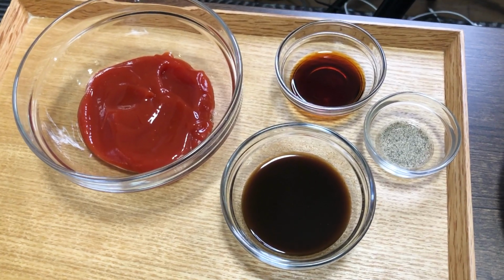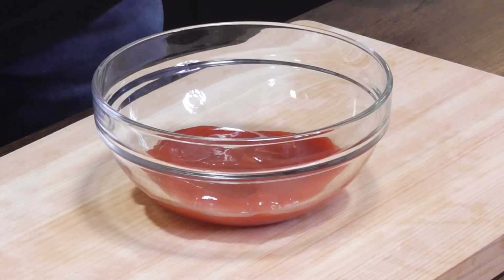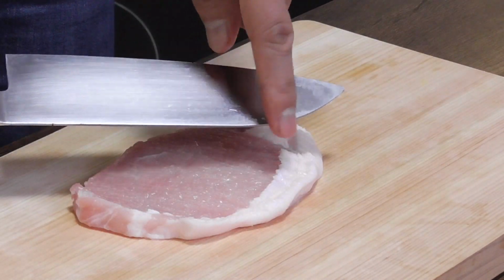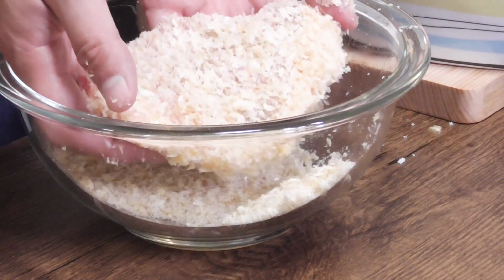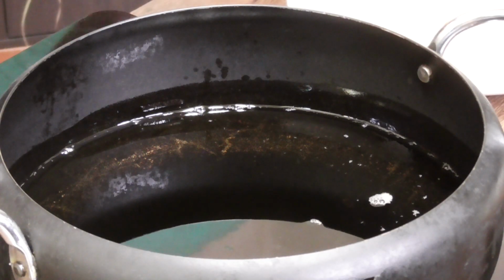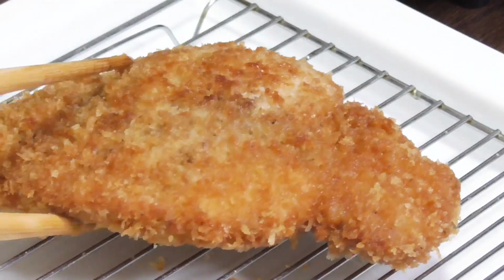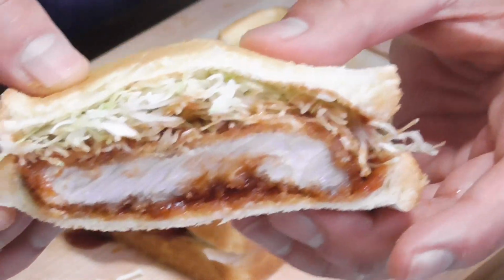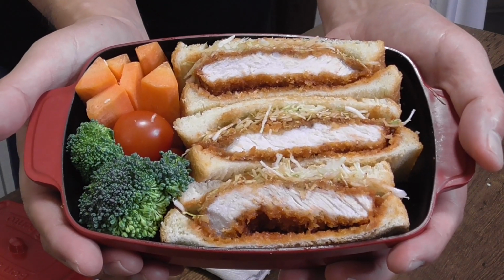How to Make Katsu Sandwiches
One of the most popular sandwiches in Japan, the Katsu Sandwich is a must-try. It’s easy to make at home and absolutely delicious.